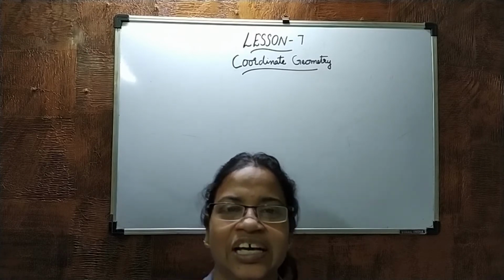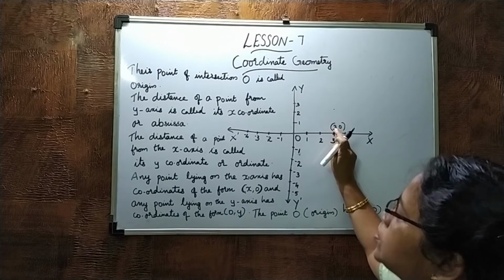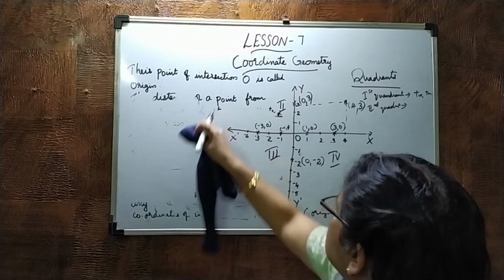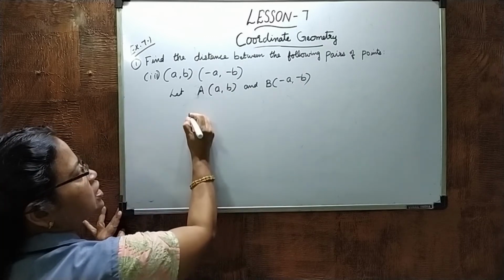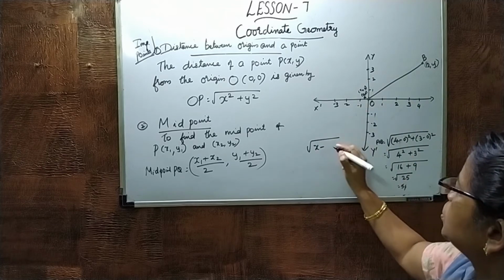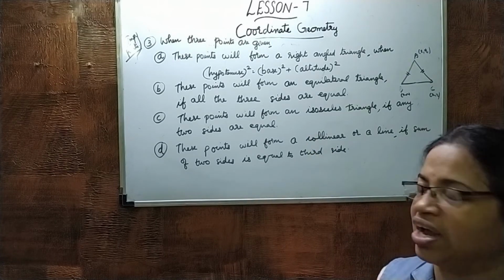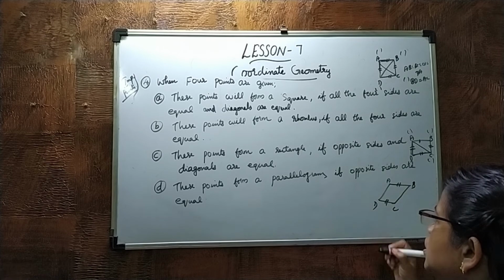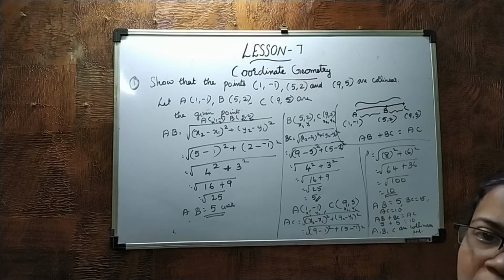Introduction to Coordinate Geometry and Distance formula | Class X CBSE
Pls use headphones for better hearing experience.